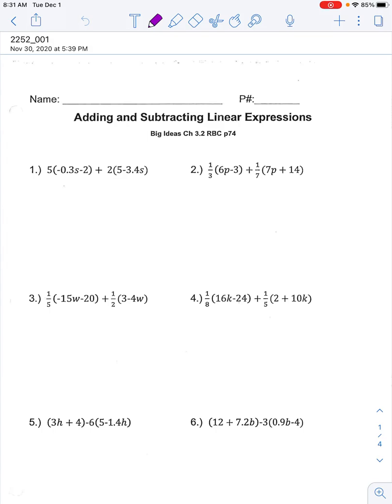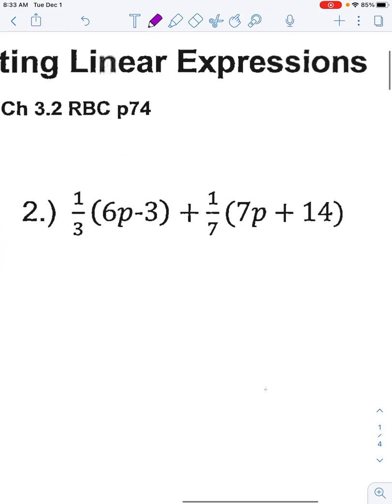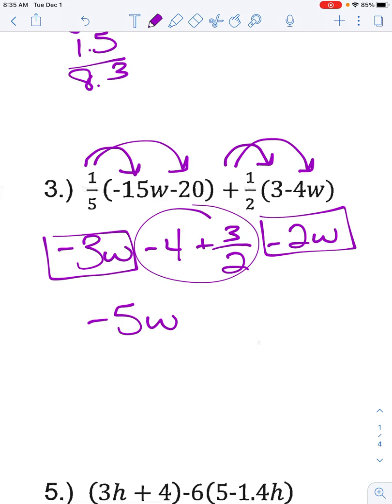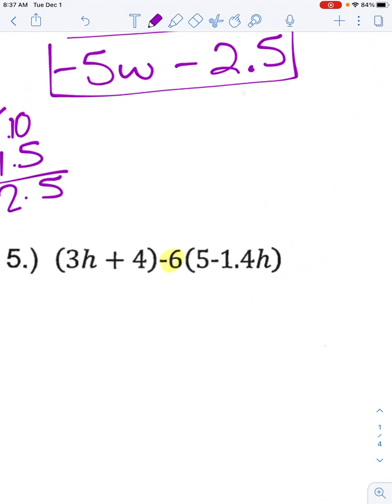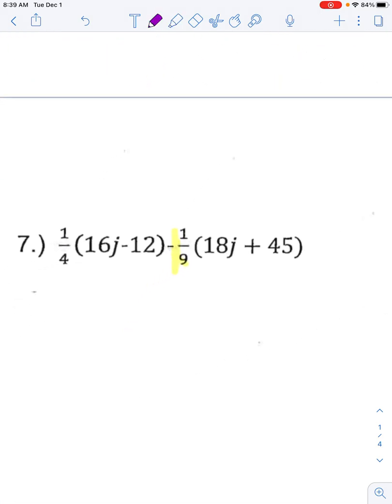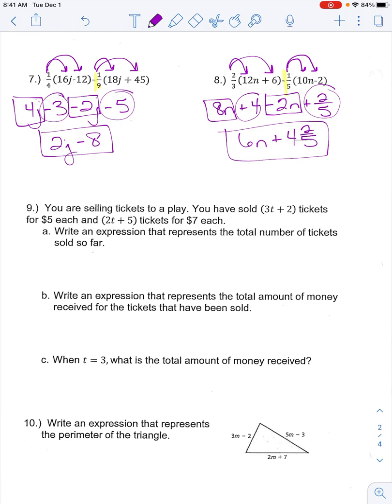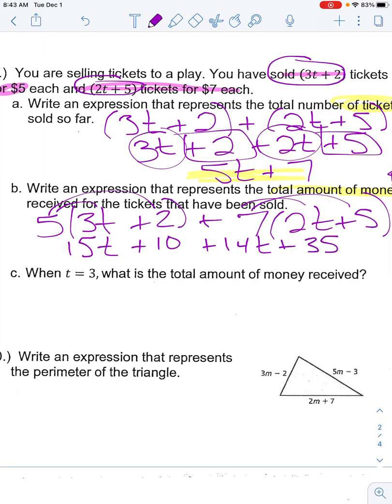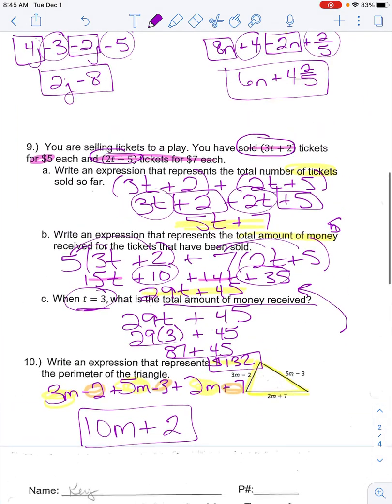Bridges wk 74 Practice/Notes